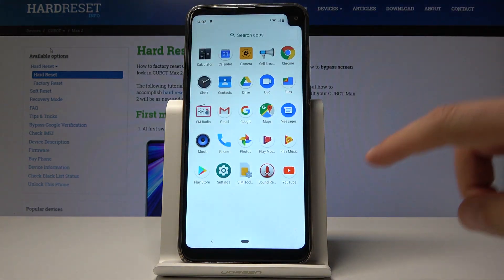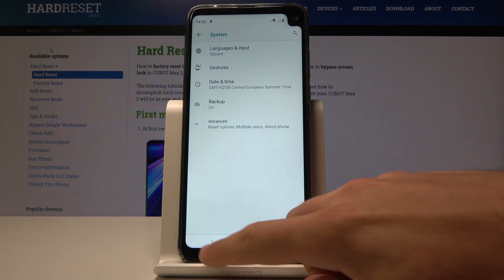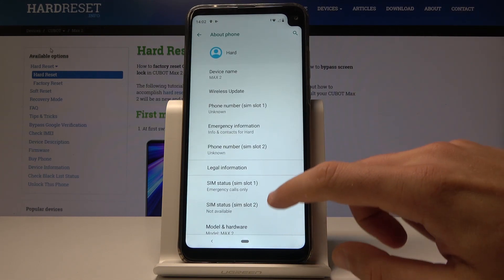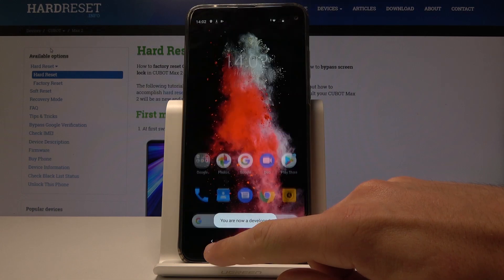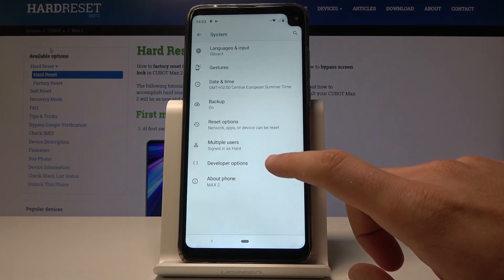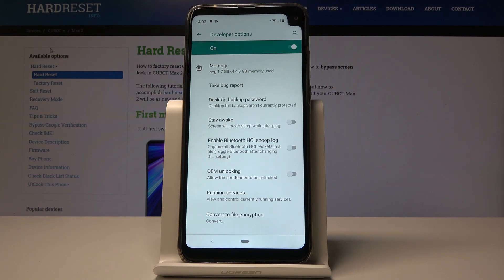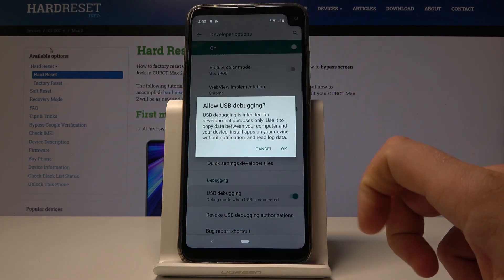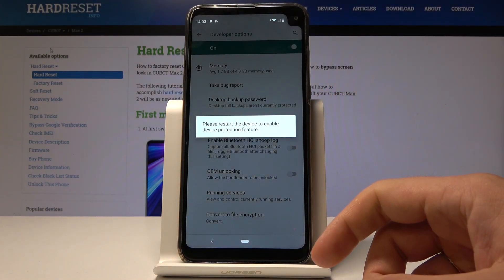Developer Options in CUBOT Max 2 - OEM Unlock / USB Debugging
Find more info about CUBOT Max 2:
We are presenting the best way to become a developer of CUBOT Max 2. If you wish to get access to the developer settings in your Cubot device then you definitely need to follow the above video to learn a simple trick that allows you to use developer options. Let’s watch the tutorial and locate developer settings to unlock OEM or allow USB debugging.

How to enable developer options in CUBOT Max 2? How to activate developer options in CUBOT Max 2? How to locate developer options in CUBOT Max 2? How to enable developer settings in CUBOT Max 2? How to unlock OEM in CUBOT Max 2?